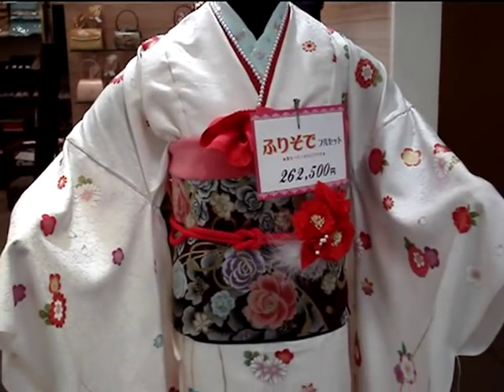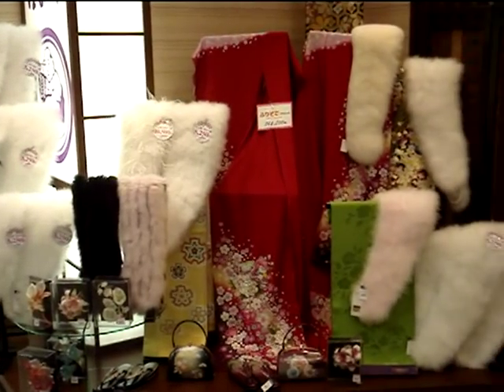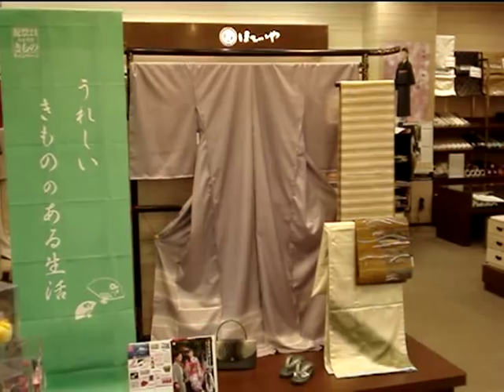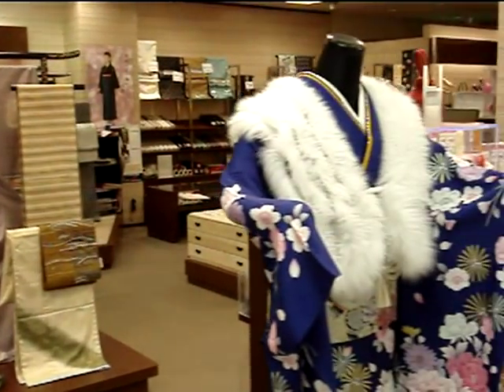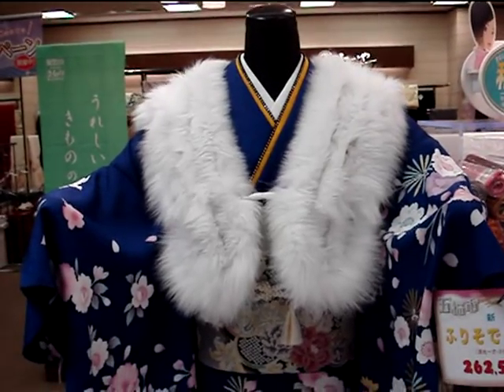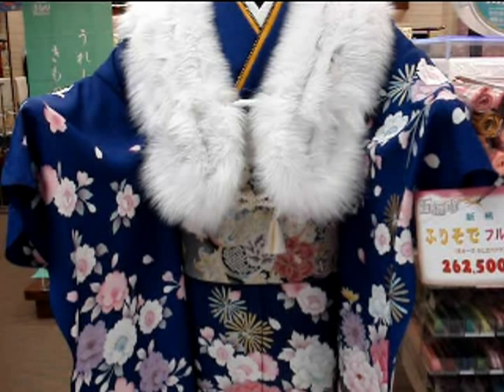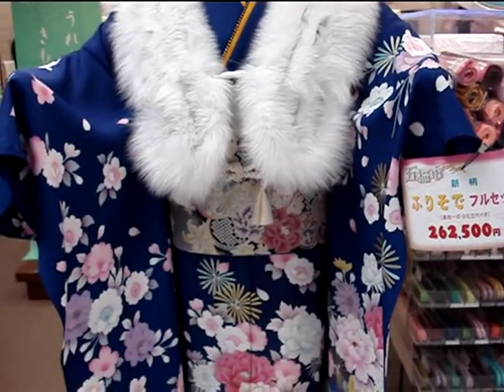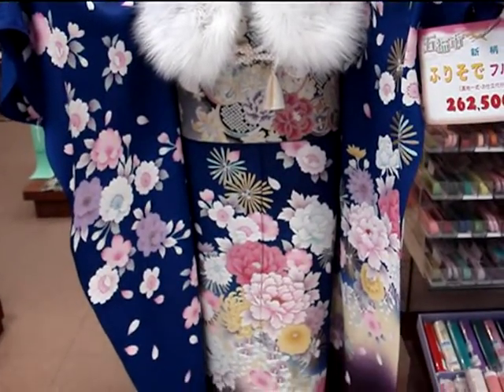Kimono Shop in Japan